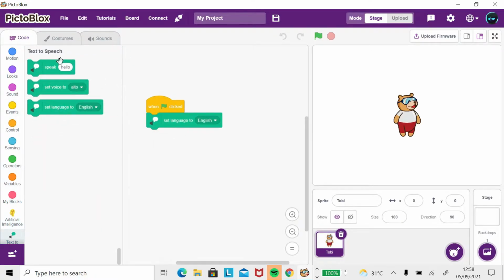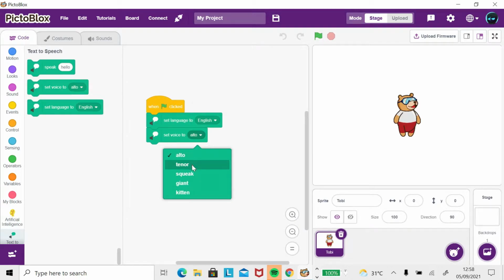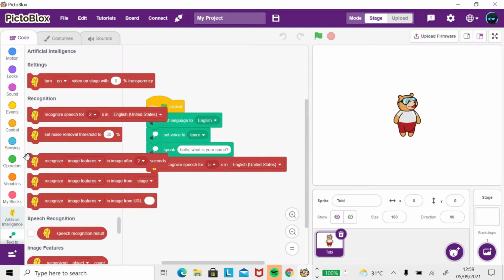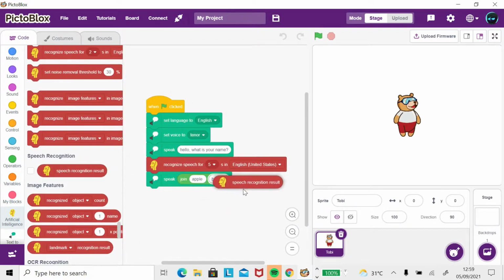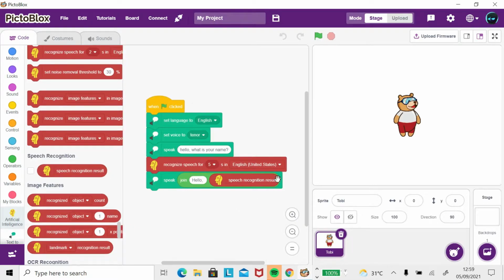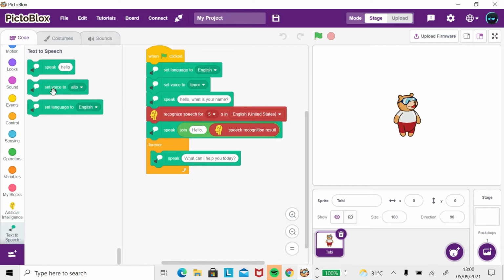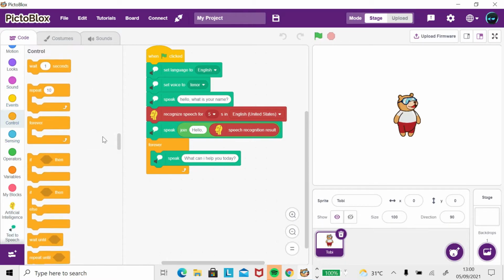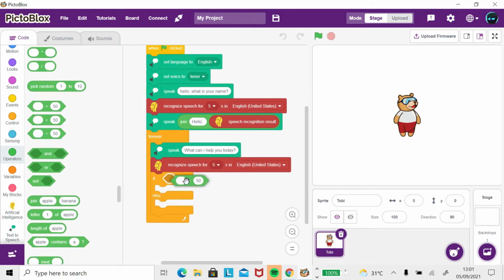GOOGLE ASSISTANCE! PictoBlox tutorial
Who is ready for PictoBlox experience!! Soon PictoBlox video will be posted!! Be ready!